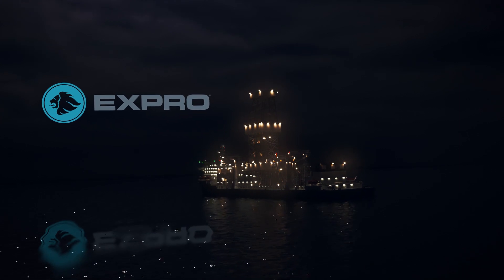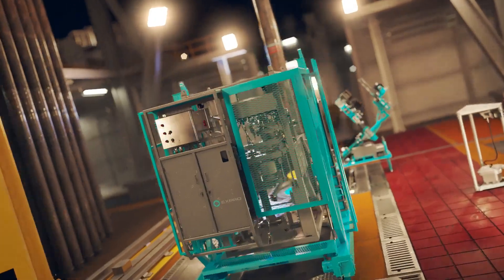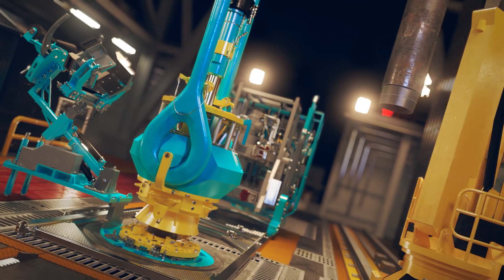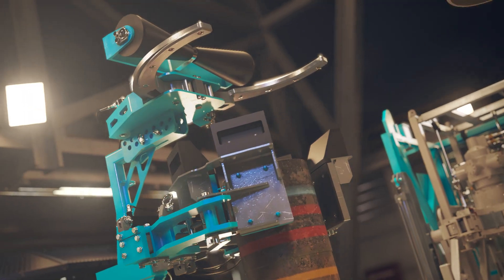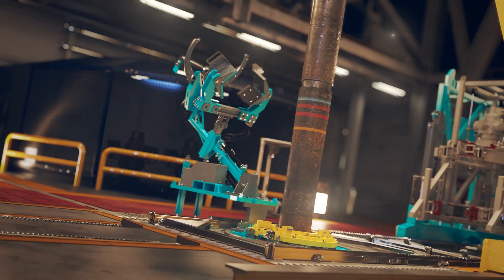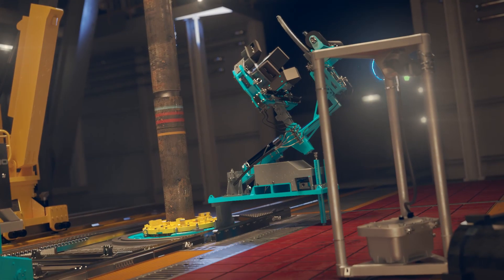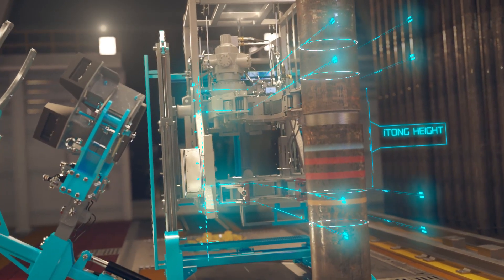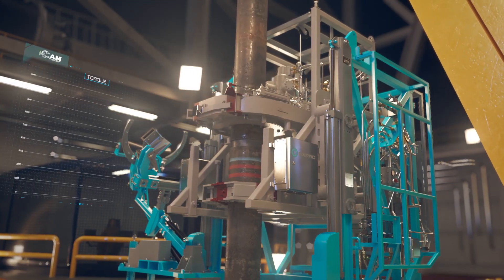Expro's iTONG™ - Intelligent Autonomous Connections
From planning to execution and evaluation of casing operations, iTONG™   enhances customer experience by reducing operational personnel, elevating operational reliability and service quality watch the full video to find out more about this advanced technology.

 iTONG is the industry’s most technologically advanced single push button tubular make-up solution, enabling artificial intelligence powered automation to control, execute, verify, and validate every connection make-up to optimize connection integrity.